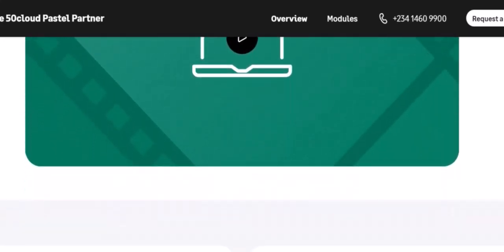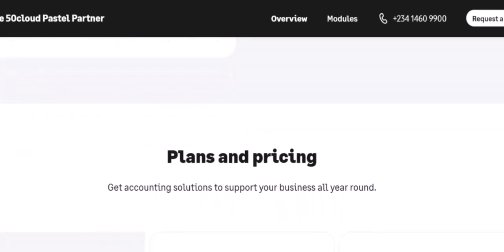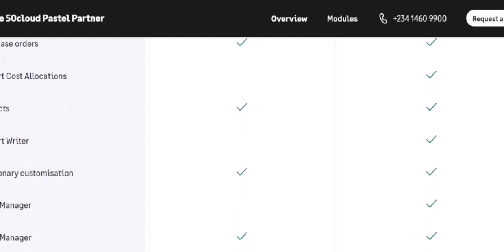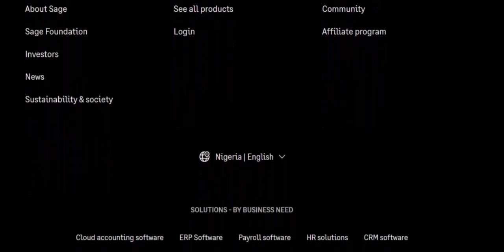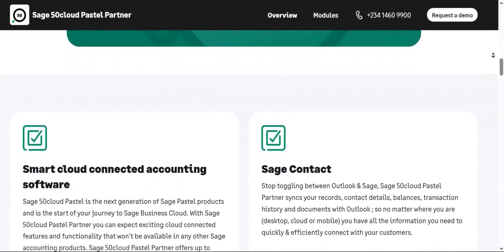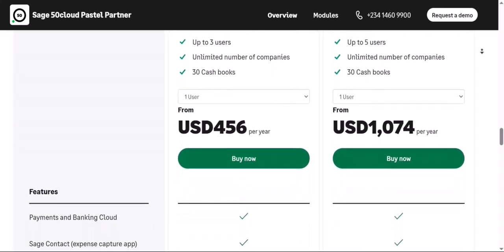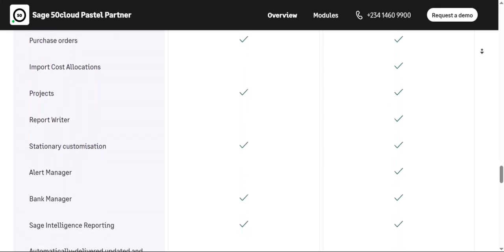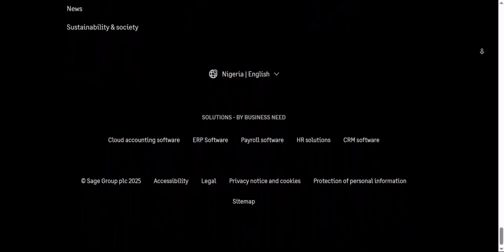Is Sage a CRM software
In this video, you will learn about Is Sage a CRM software

9 YouTube Channel Ideas to Help You Choose Your Own

✅IGNORE THIS
Related Search: